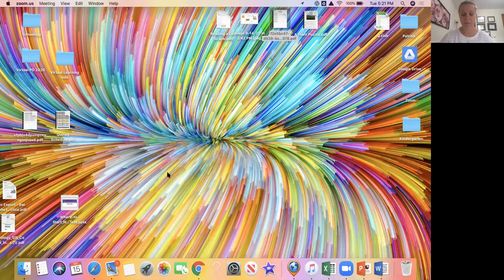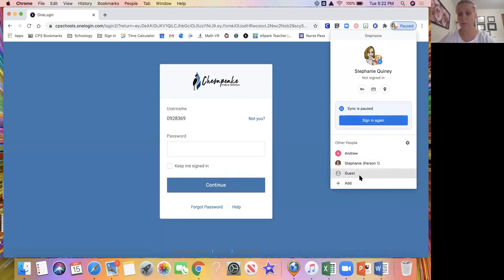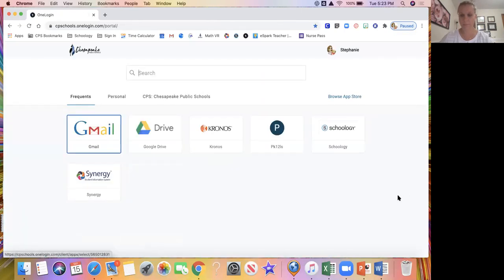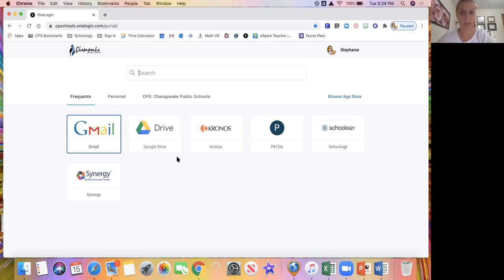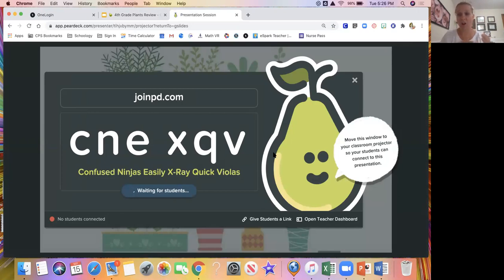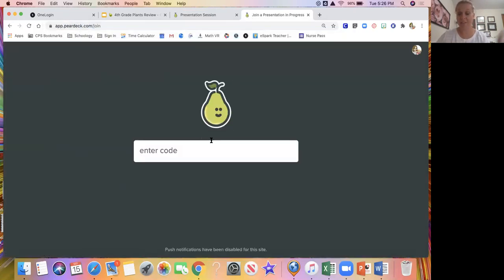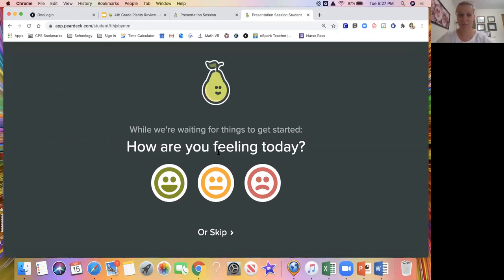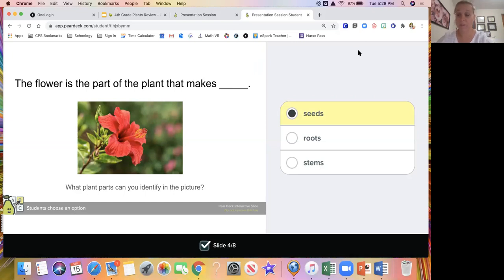Logging into Pear Deck